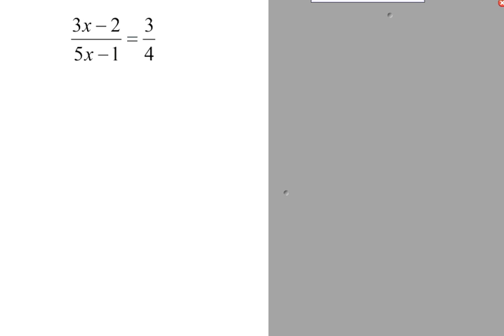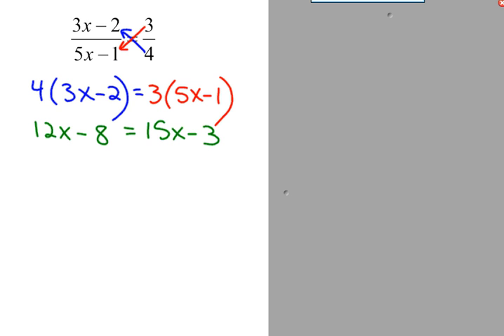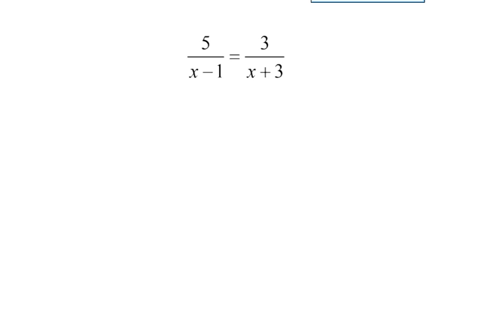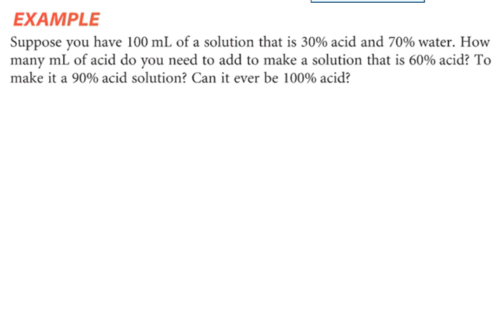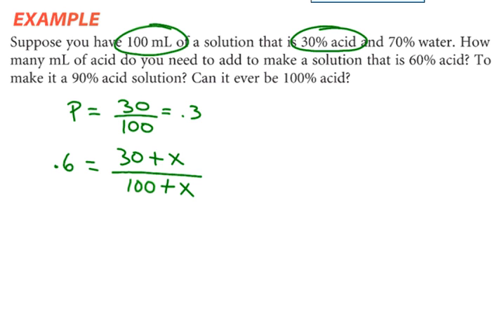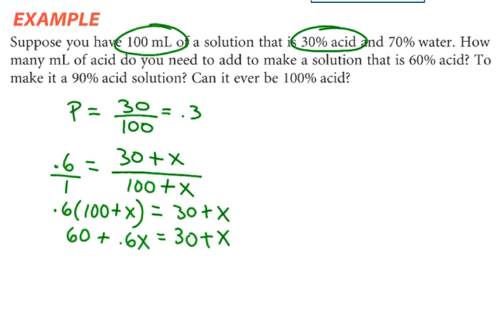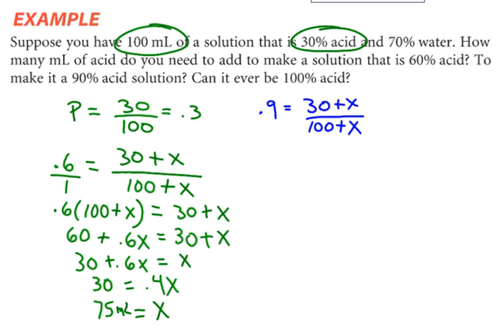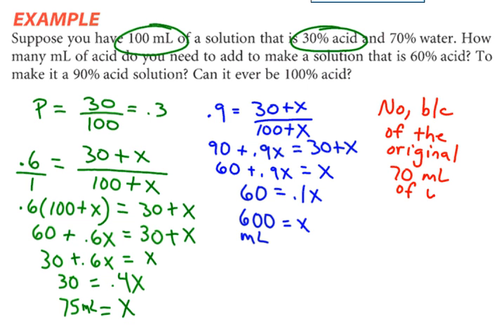8 6 2 Solving Rational Functions